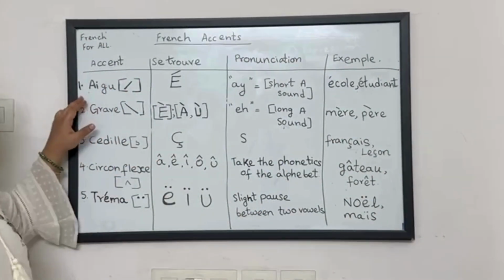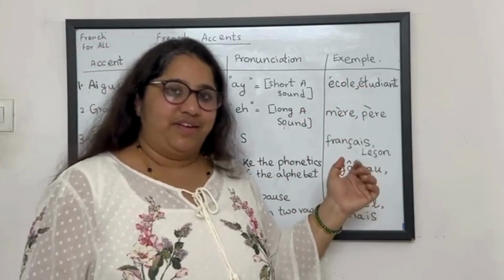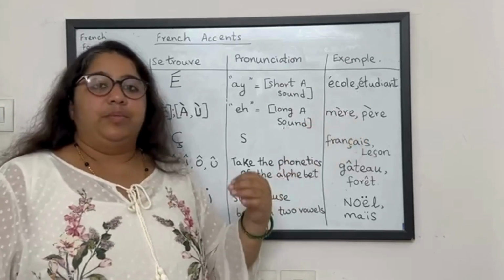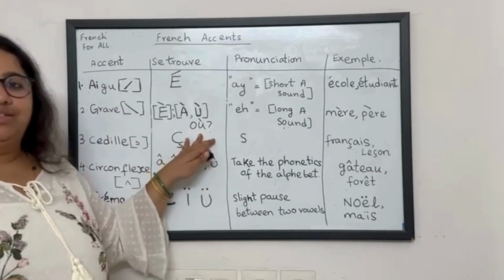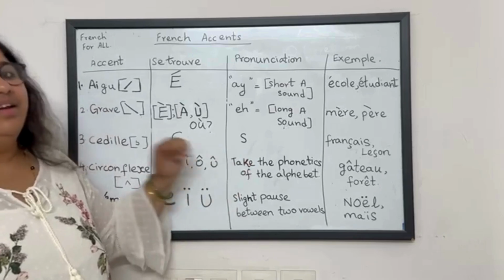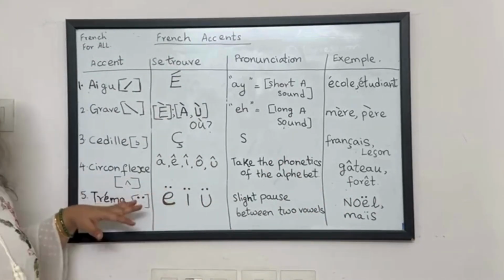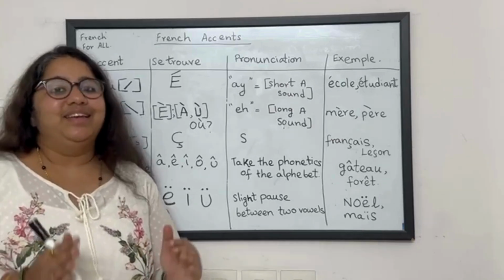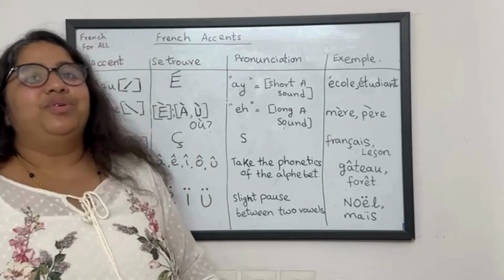Master French accents in detail # correct pronunciations